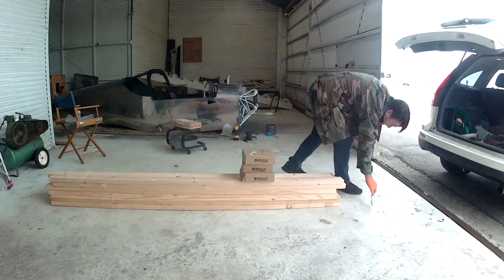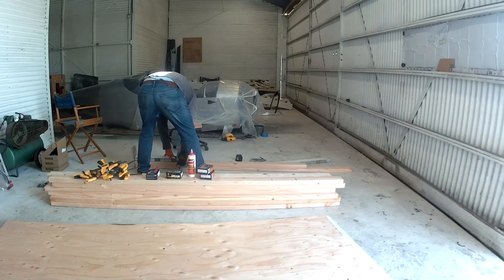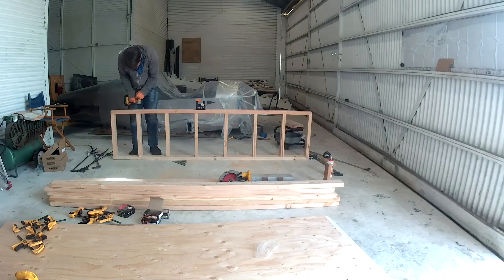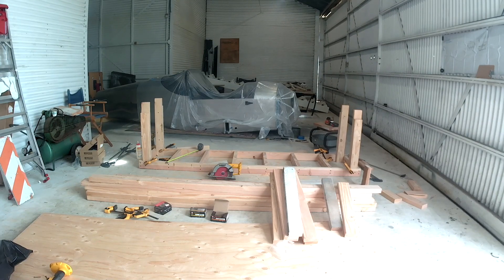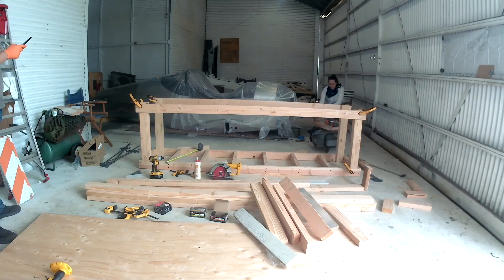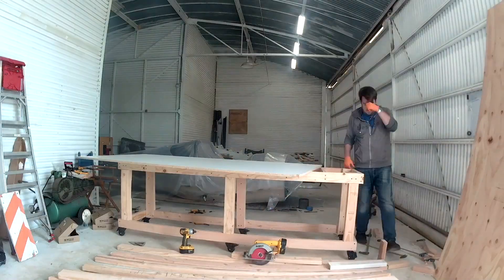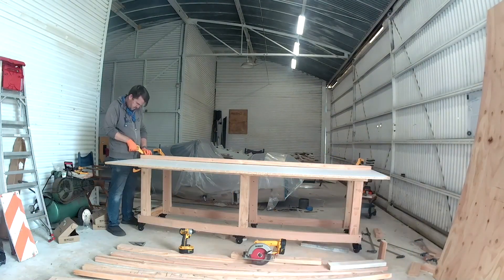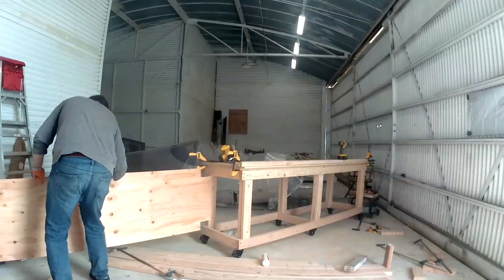RV-14 New Hangar Benches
New home... new work area... needs new benches!!